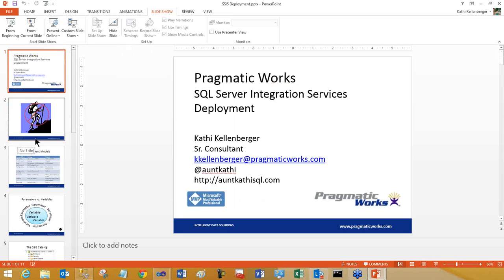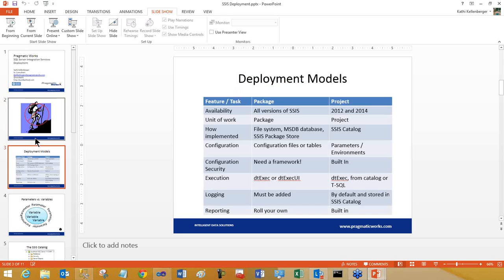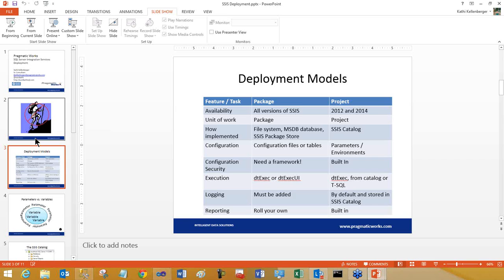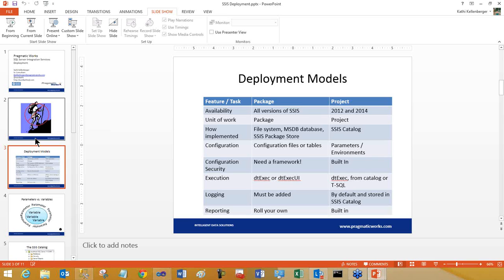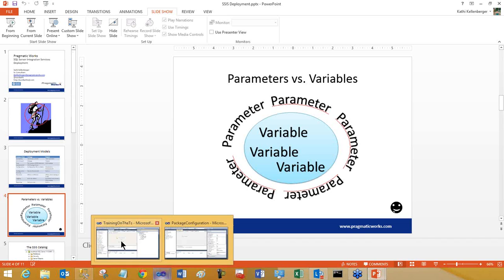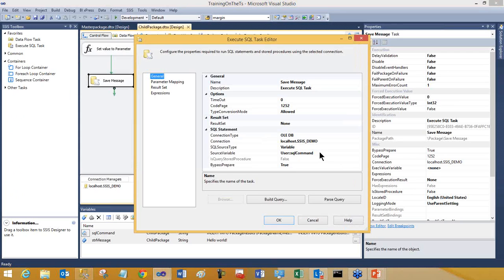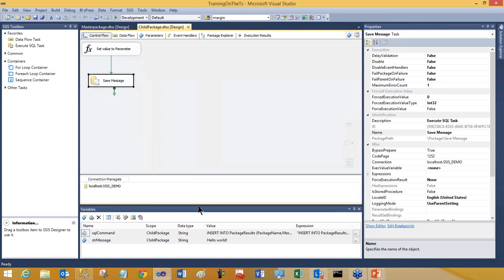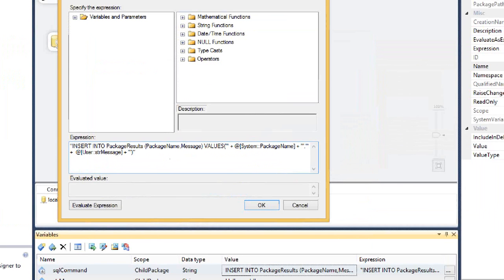SSIS Deployment and Configuration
Microsoft gave SSIS a complete makeover with SQL Server 2012. Many of these changes are cosmetic in nature and don't really affect the way you work with SSIS. Deployment and configuration are the exceptions. Attend this session to learn what you need to know to take advantage of the new Project Deployment model, the best thing about SSIS 2012!